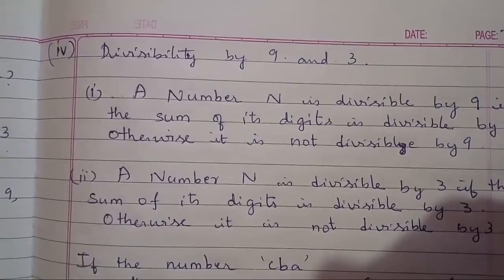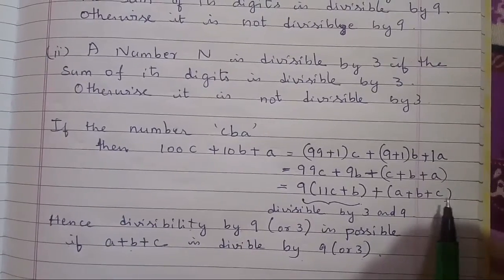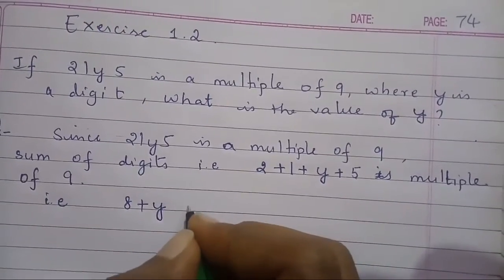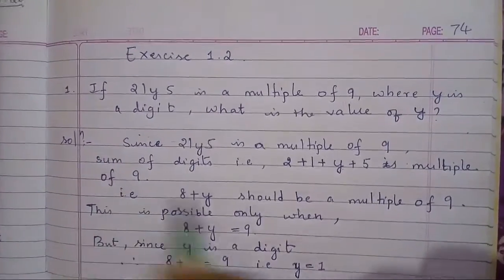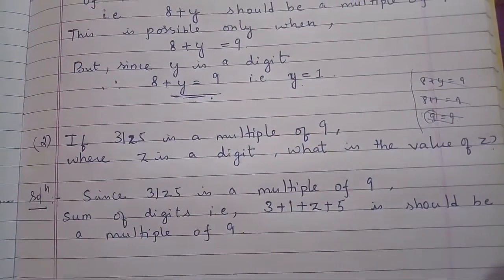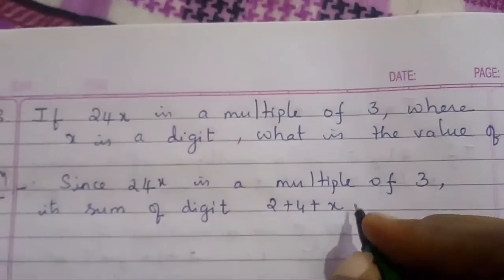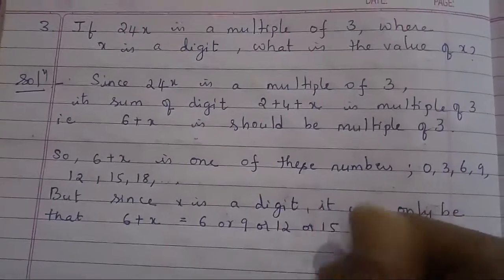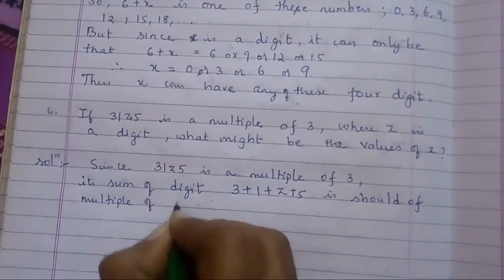Class-8 |Chapter 1 | Playing With Numbers | Video-1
Chapter1- Playing with numbers

Introduction | Tests of Divisibility | Ex- 1.2|